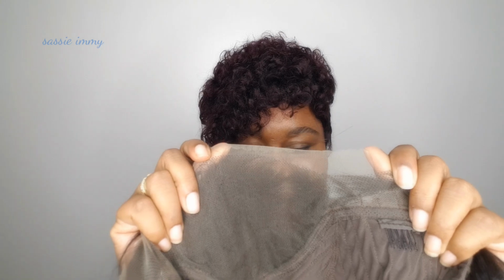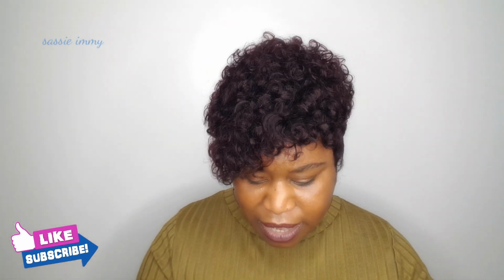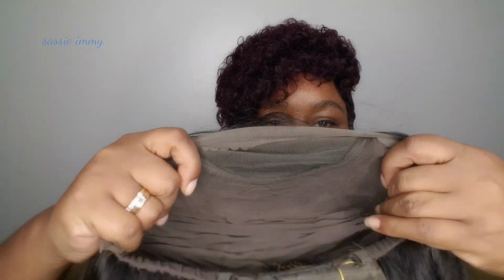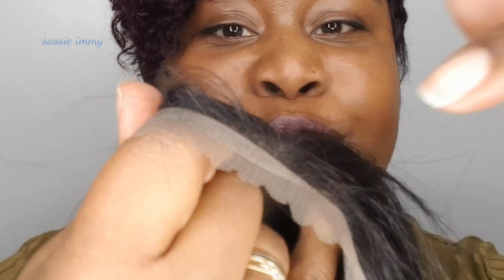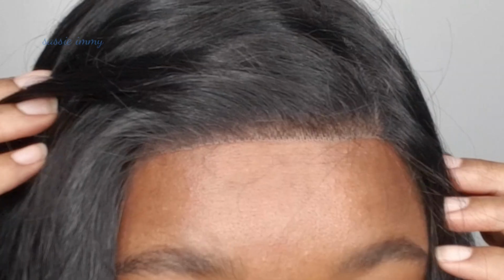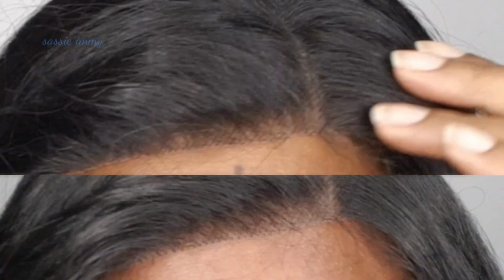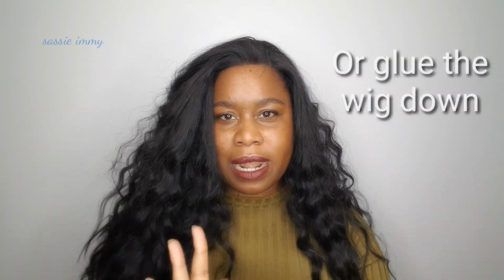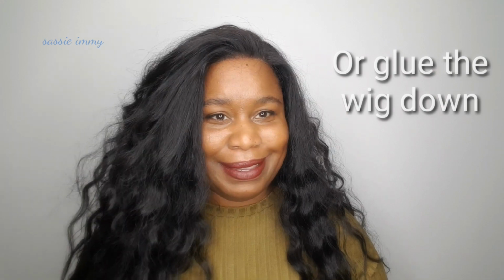Layla Sleek Spotlight Wig Review PLUS UPDATE ft wiggit.co.uk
Gorgeous! My thoughts on Hair by Sleek Spotlight 101 360 Lace Layla virgin hair dupe.